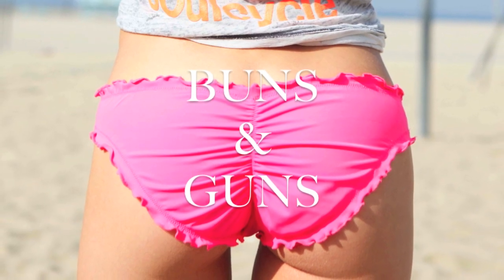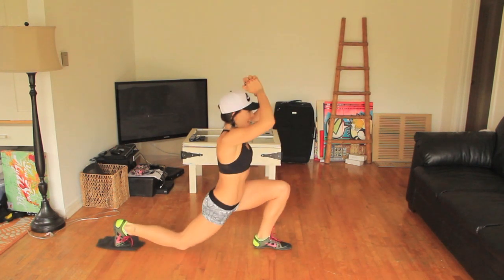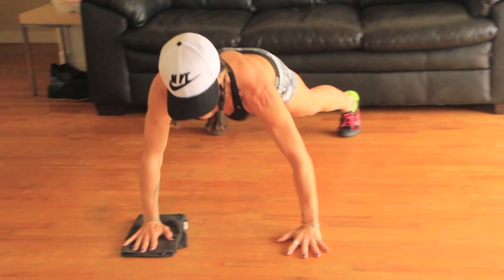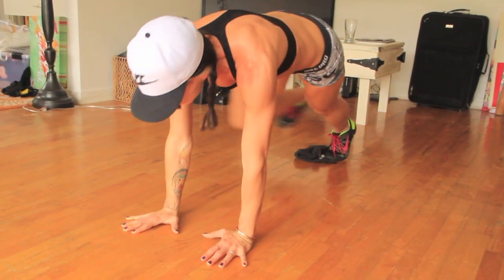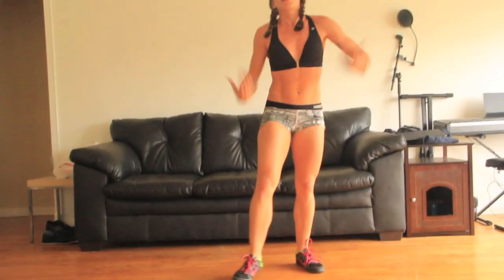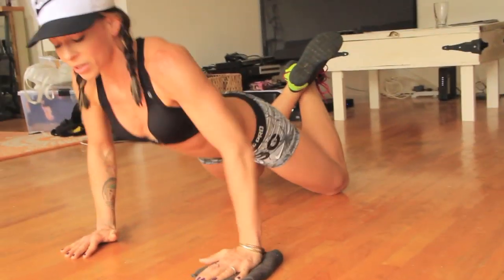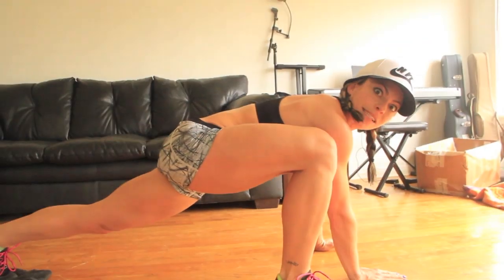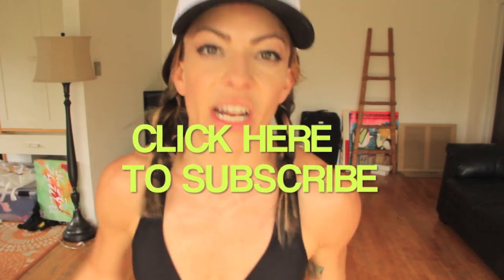Buns and Guns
Grab a towel. Get ready to sweat!  Don't just sit there. DO something!

This is a follow-along workout to tighten your butt and sculpt your guns.
beats by Fake Money
Warm up song by my band, No Way Josie: